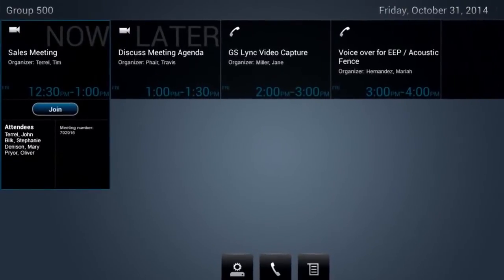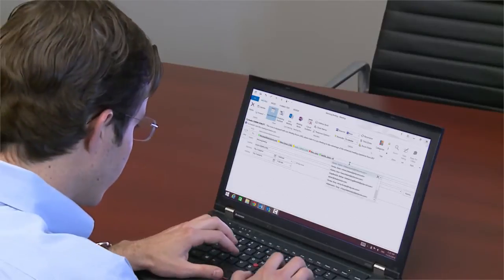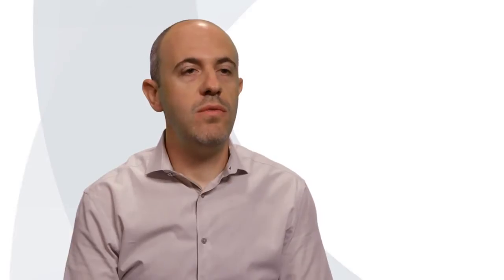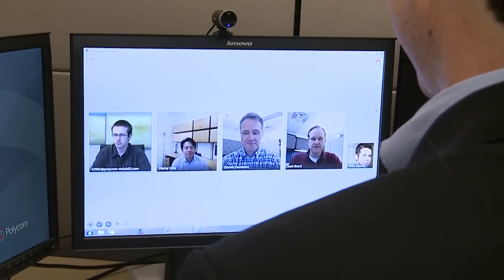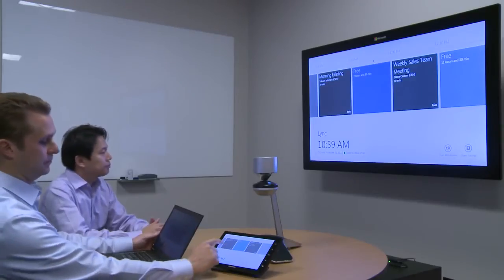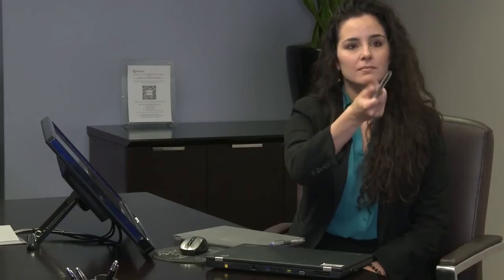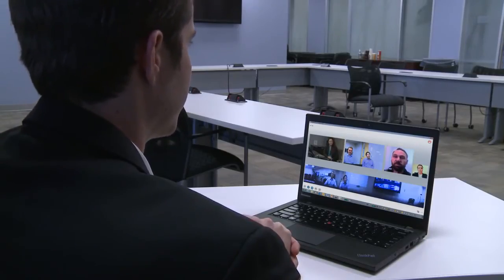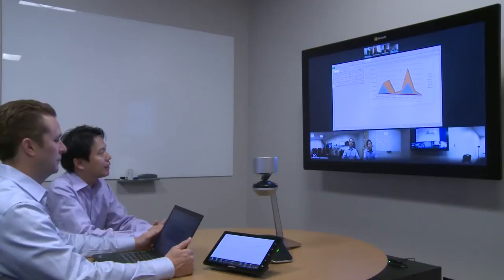Polycom RealConnect for Microsoft Lync - Innovative Video Experience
Watch how the Polycom RealConnect technology helps connect users on disparate endpoints collaborate effectively.